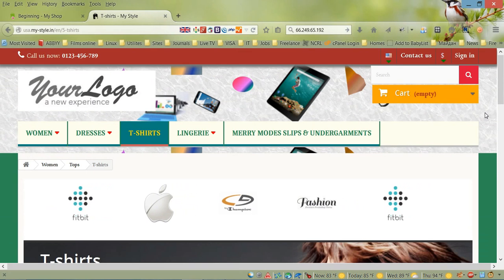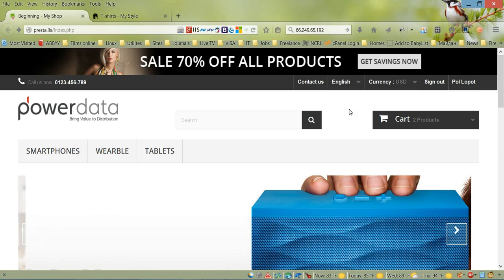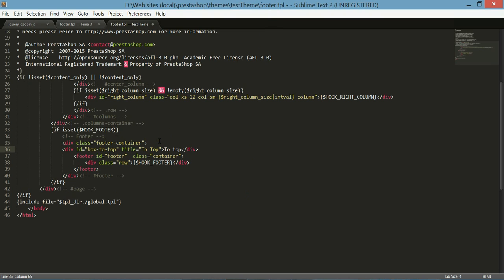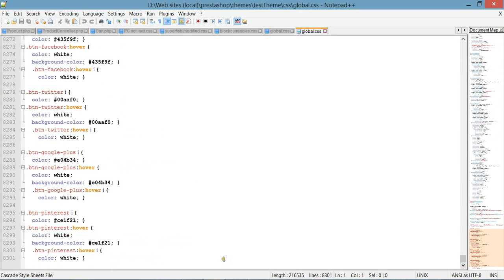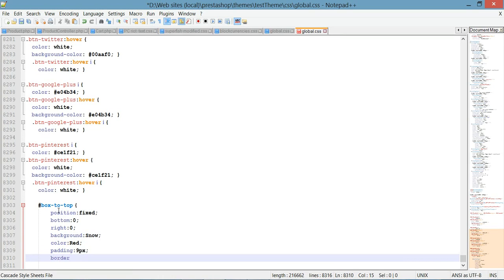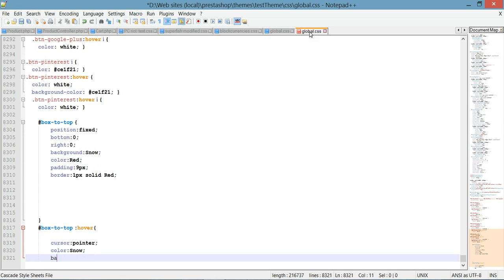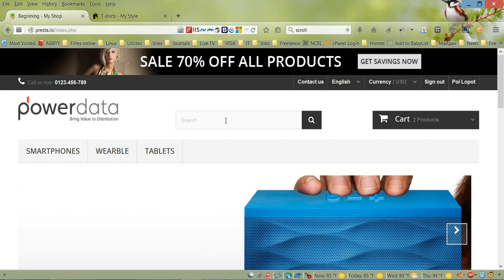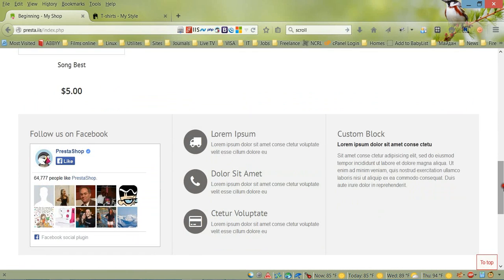Prestashop 1.6 - Scroll to Top button